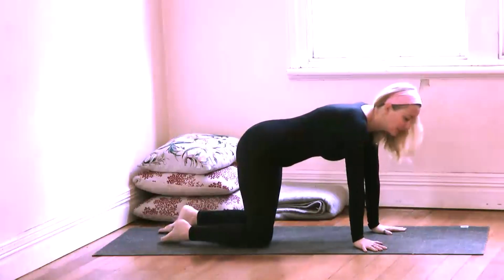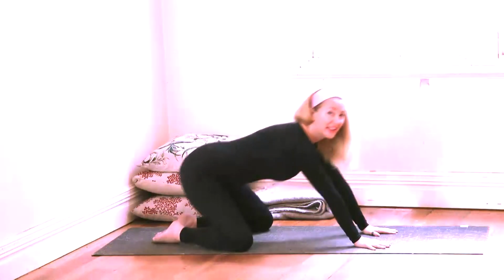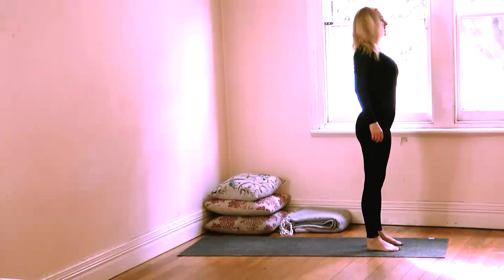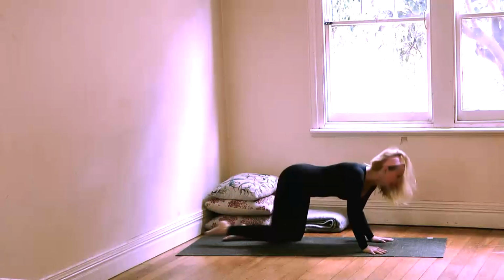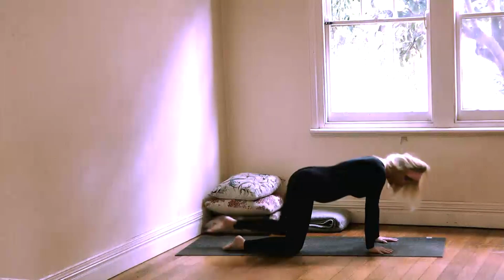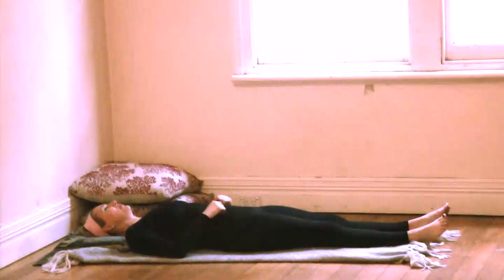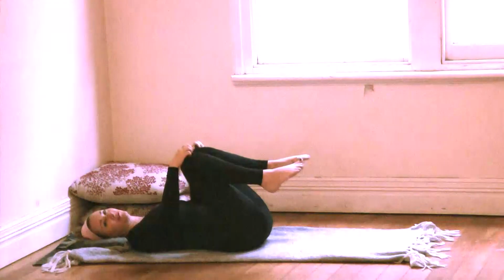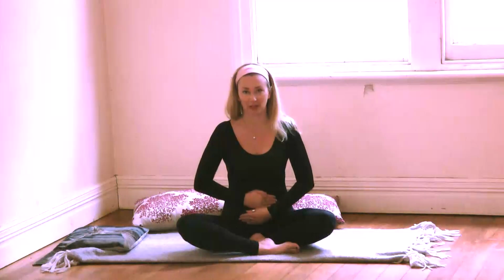YOGA for PREGNANCY Lower Back Pain with YogaYin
“Thank you for posting your practice for all the expecting mothers out there. Very relaxing & helpful..we need to remember to take time for our self awareness” Angela Puccini
Join Yoga Therapist & Fertility/Prenatal Yoga Specialist Allannah for a prenatal yoga practice. This sequence created for a former fertility student who has now become pregnant after working with YogaYin this year! For your lumbar spine, to strengthen the body & relieve lower back pain.*** Note this video is not suitable for the                                                    first trimester ***